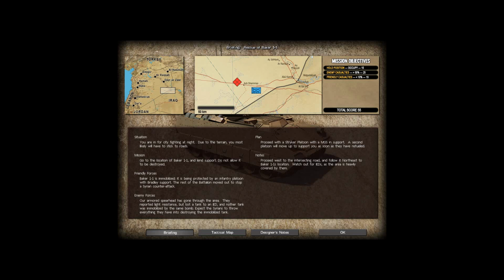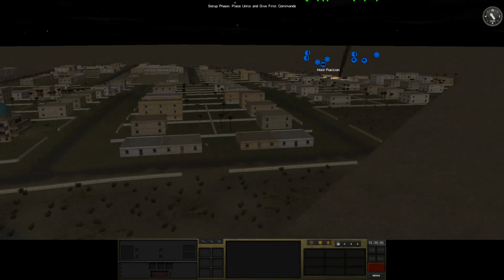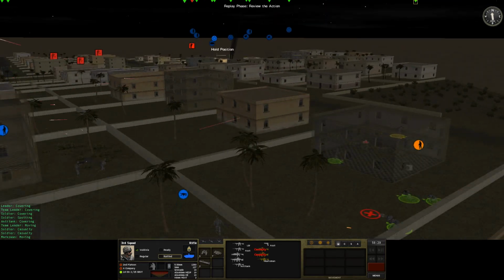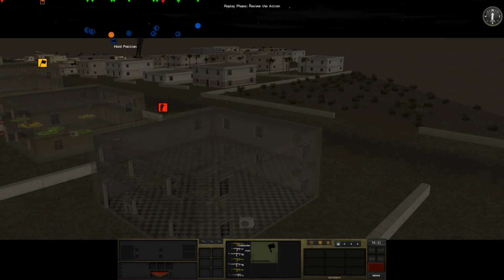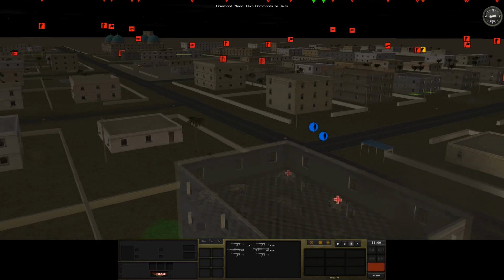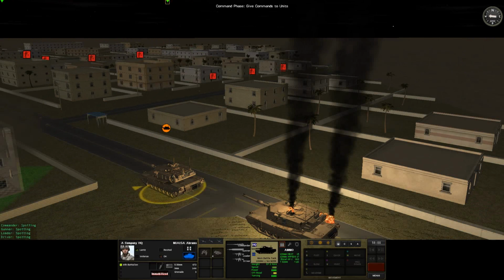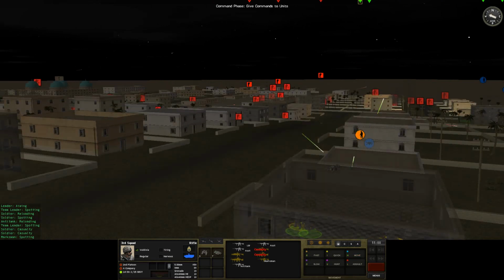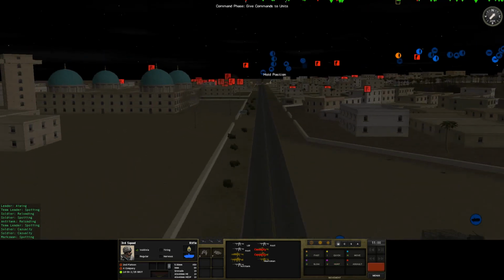Combat Mission Shockforce 2 Battle of Idlib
In a fictional future, the U.S Declares War on Syria in an effort to destabilize insurgents in the region. If you're new, we'd love your subscription.
A very special thank you to our channel members, to become one simply hit the "membership" button down below, Thank You!